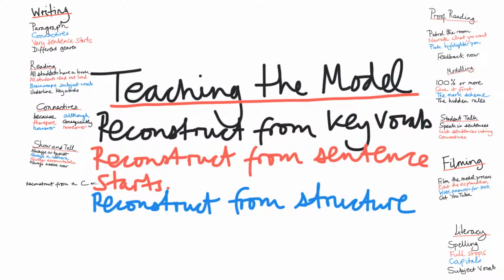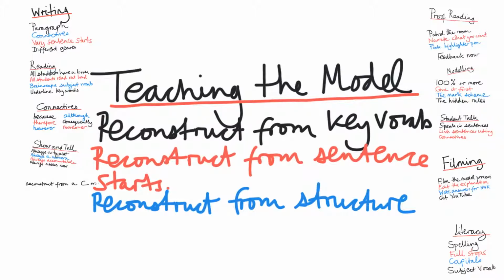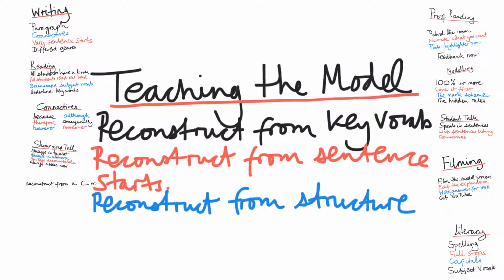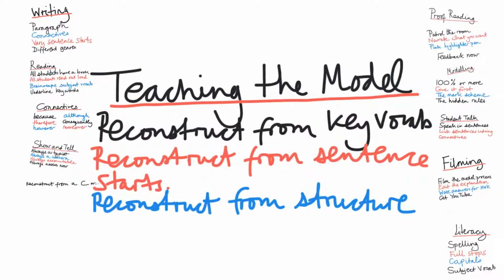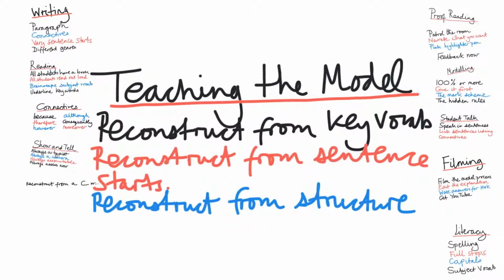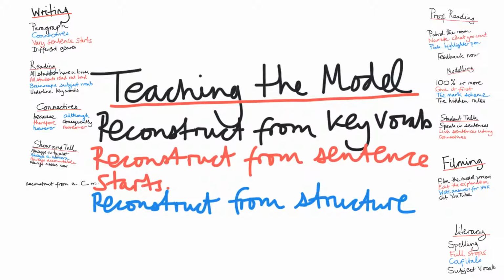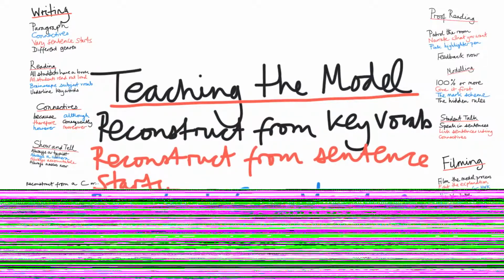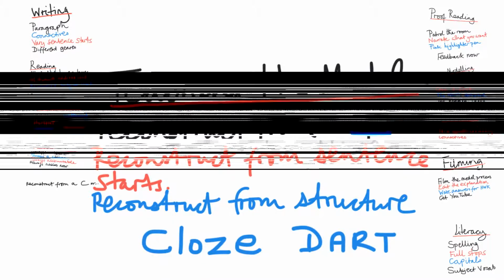How to Use a Model Answer to Improve Student Progress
So you've written a model answer. Now what?